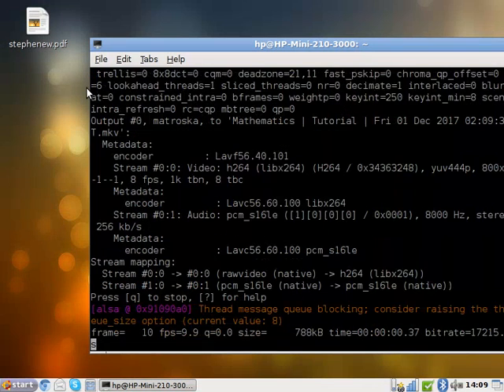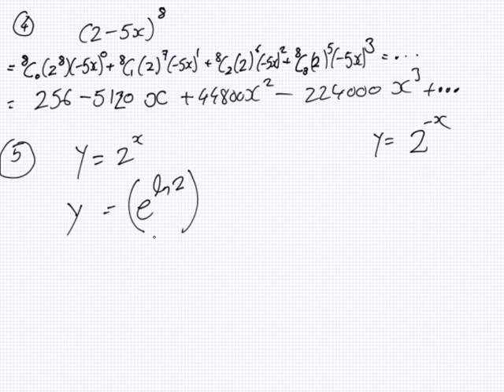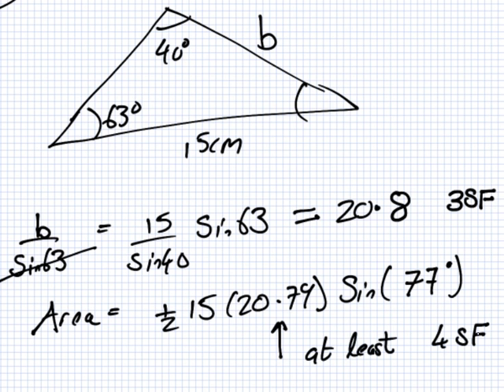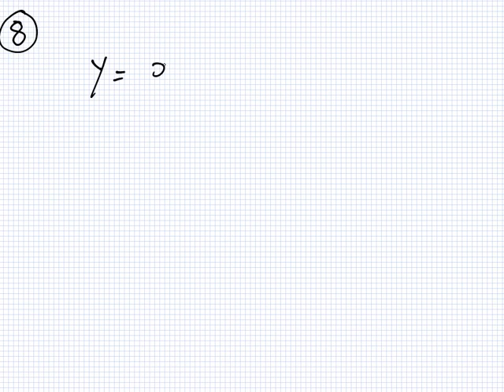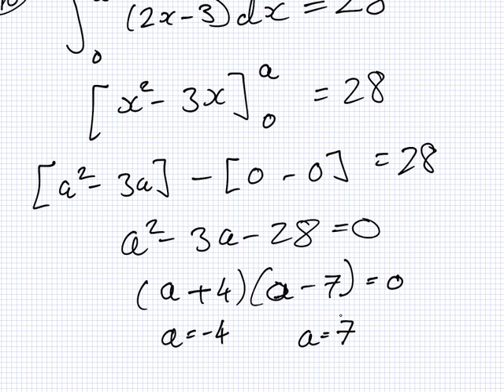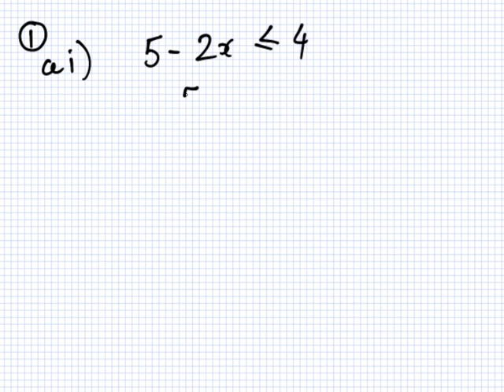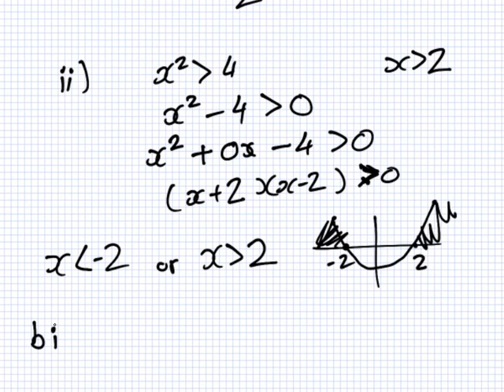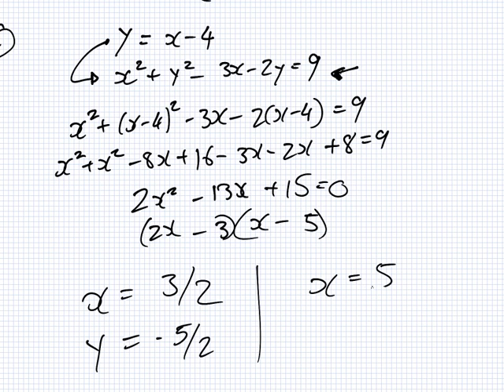Mathematics | Tutorial | Fri 01 Dec 2017 02:09:33 PM GMT